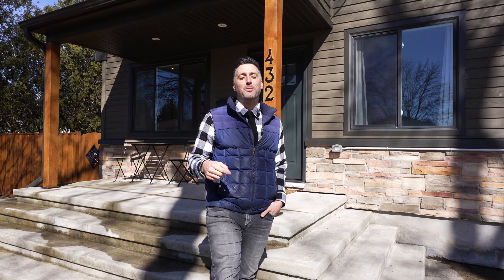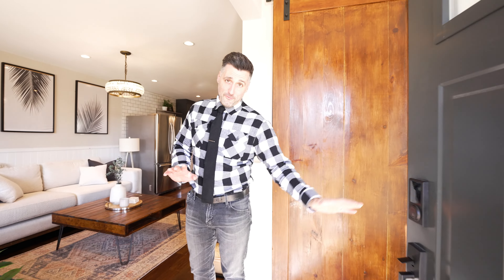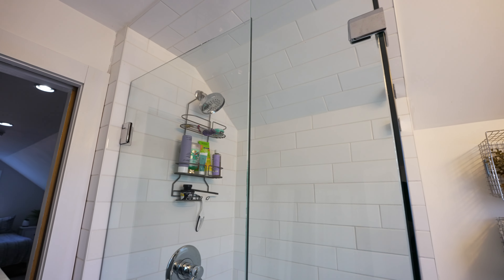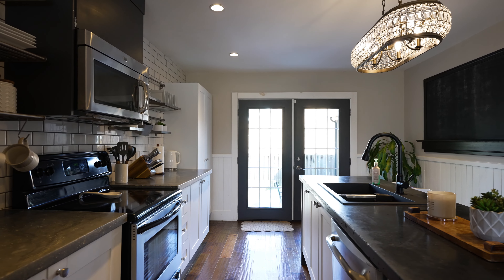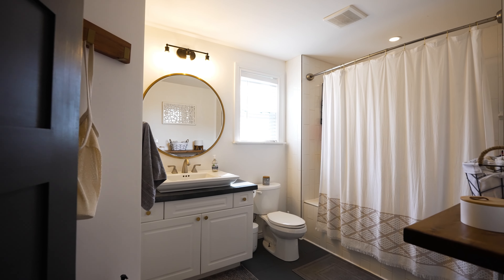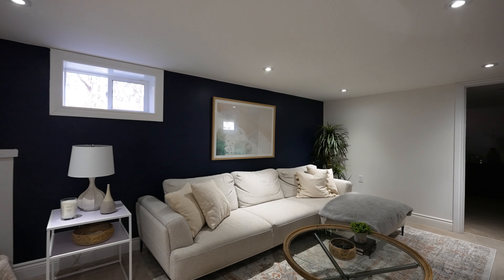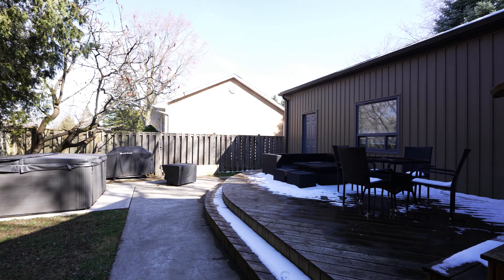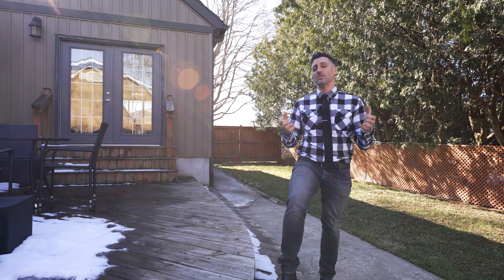Discover Tranquility | Serene Oasis in London, Ontario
Are you thinking about moving to London, Ontario? Today, I'm going to take you on a tour of this wonderful town so you can see what it's like living in London ON!

Listed By: Justin Konikow (@justin.konikow), Nolan Edmonds (@nolan.edmonds)

Welcome to your secluded sanctuary at 432 Forest Lawn Avenue, nestled in the heart of a serene neighborhood in London, Ontario. This exceptional property offers a private backyard oasis, shielded from prying eyes by lush greenery and a fully grown tree standing sentinel in the corner, ensuring tranquility and privacy rarely found in newer homes.

Step inside to explore an inviting open-concept main floor adorned with exquisite wainscoting, a chef's delight kitchen, and French doors leading to a large deck where you can embrace the gentle breeze and morning sun. Retreat to the covered front patio to listen to the soothing rhythm of rainfall, or marvel at breathtaking sunsets through expansive windows.

Nestled within a secluded community of dead-end streets, this home offers the perfect blend of serenity and convenience, with shopping amenities just a leisurely stroll away. Join us to discover the epitome of comfortable living at 432 Forest Lawn Avenue.